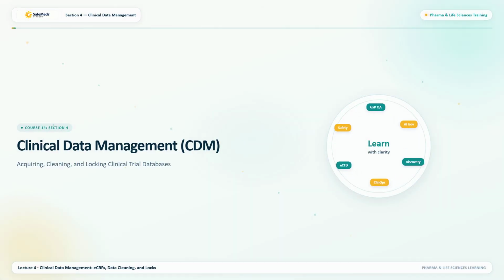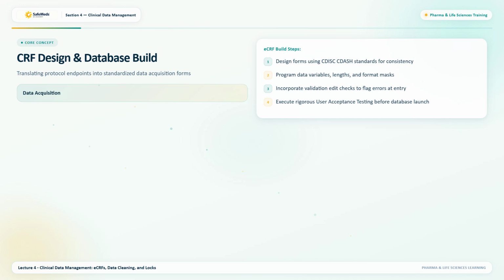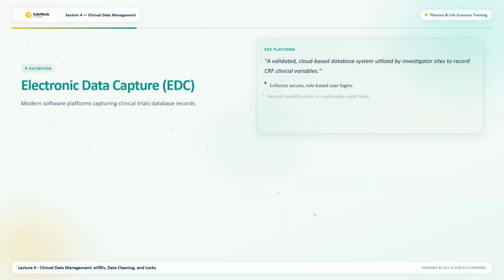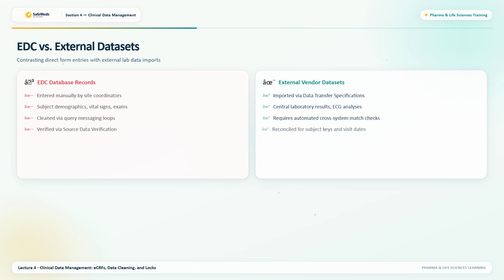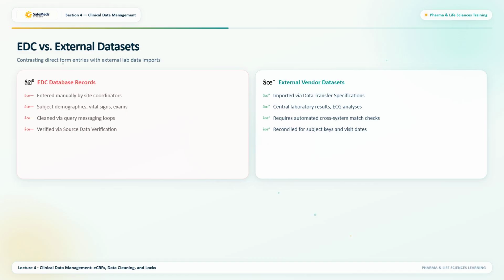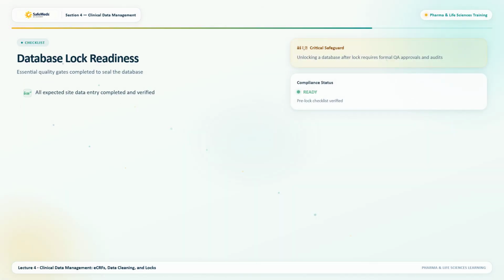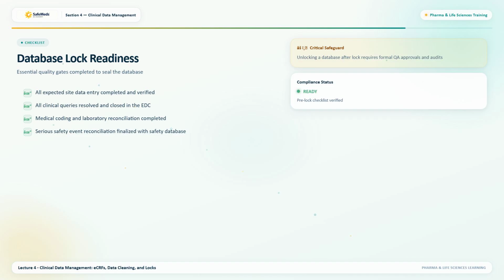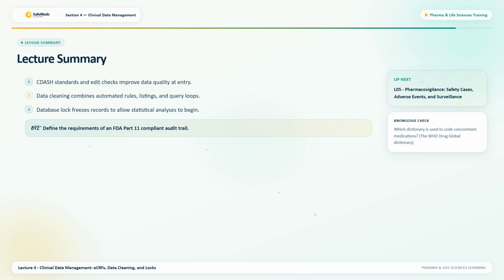Clinical Data Management - eCRFs, Data Cleaning, and Locks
SafeMeds Academy provides practical global life-science training for learners and professionals in pharma, biotech, CROs, and regulated healthcare environments.

In this video, we explain practical concepts used across regulatory affairs, market access, clinical operations, clinical data management, pharmacovigilance, medical writing, quality, AI governance, and related life-science workflows.

Educational training only. This video is not medical, legal, regulatory, or employment advice.